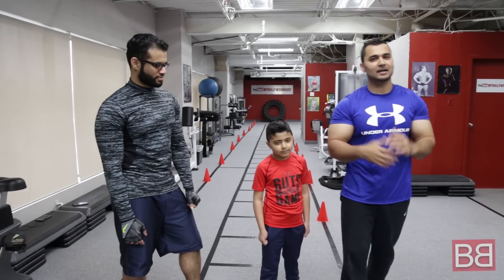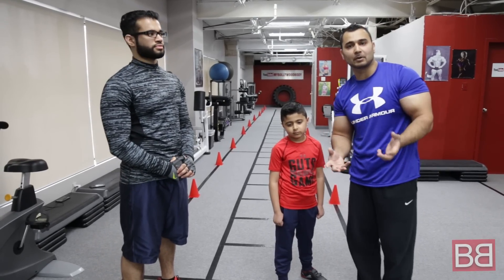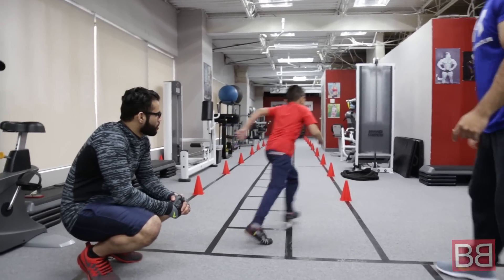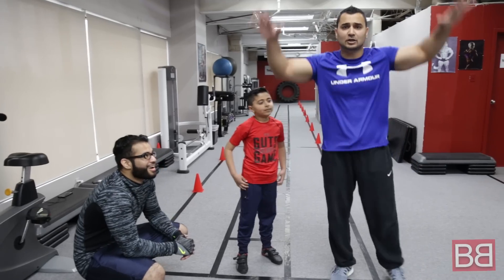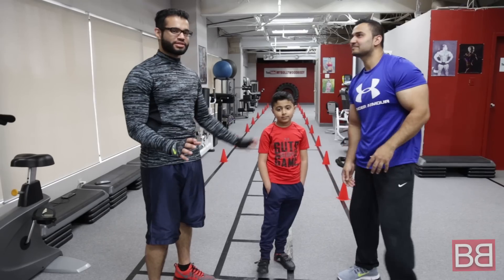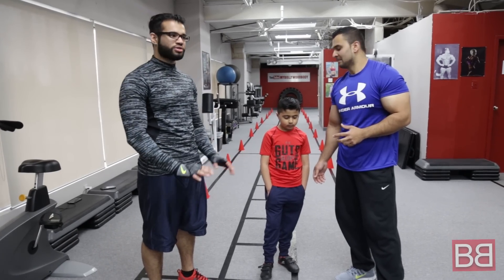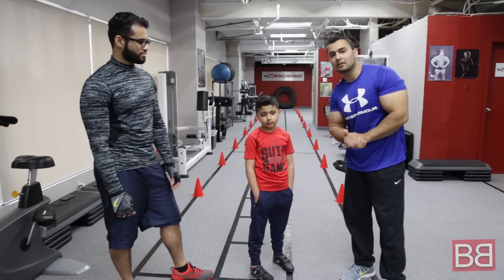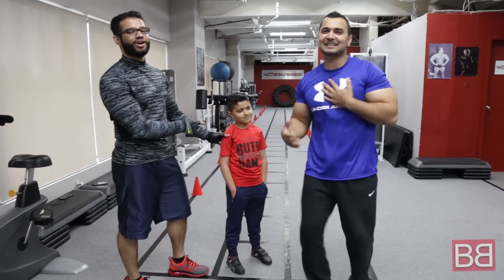Awesome KIDS EXERCISES to gain Stamina, Agility & Speed! PART-1/10 (Hindi / Punjabi)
When it comes to exercises, kids often get Neglected.
Using basic moves, kids can gain speed and stamina. Focus on breathing properly and taking decent breaks between exercises.

Diet is a must, the more they exercises, more they have to eat.

Glass of MILK on a daily basis for kids is what we highly recommend.

Build your own circuit by adding reps to your workout, we performed

10 high knees
10 jumping jacks
10 cross runs
50 feet zig zag run

Increase repetition in every set by 10 for better results.

Maintain your speed and always remember slow and steady wins the RACE!

This is part 1 of our 10 series segment on kids exercises.